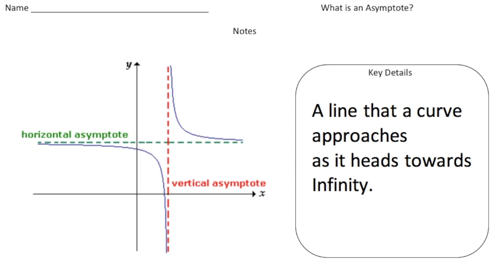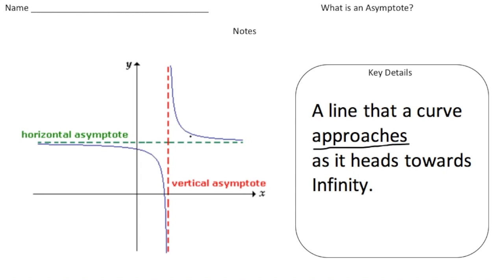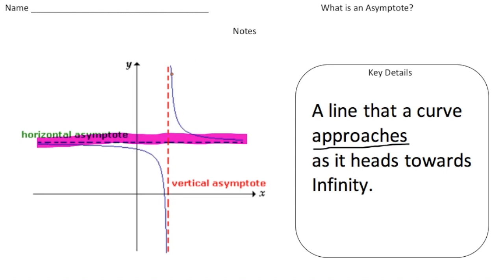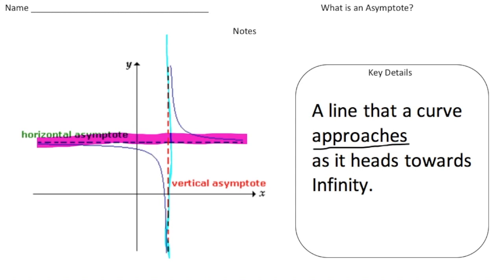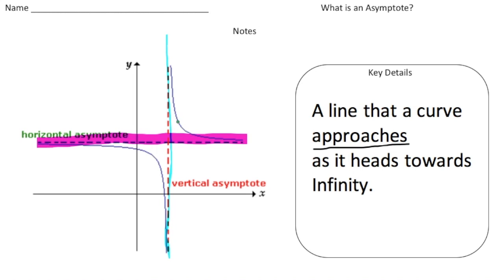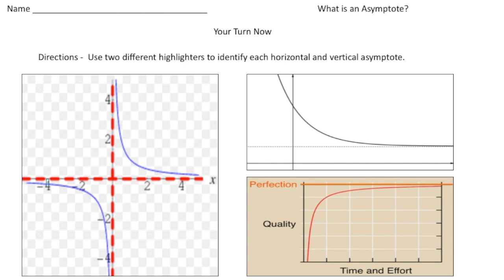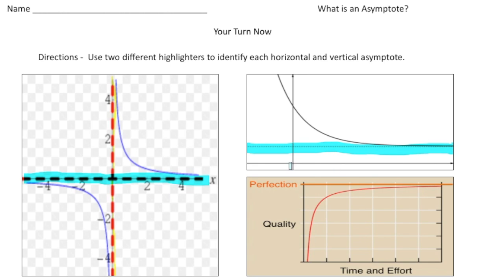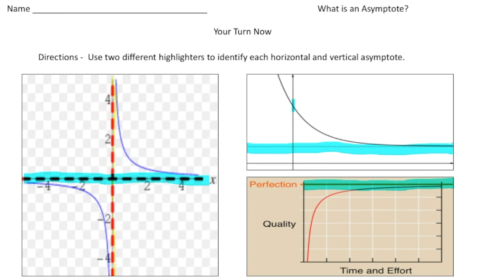What is an Asymptote? | Math Made Easy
Discover the concept of asymptotes in this easy-to-understand tutorial! Learn what asymptotes are, how they appear in graphs of functions, and their significance in understanding the behavior of mathematical relationships.